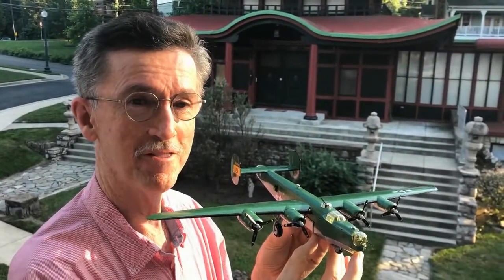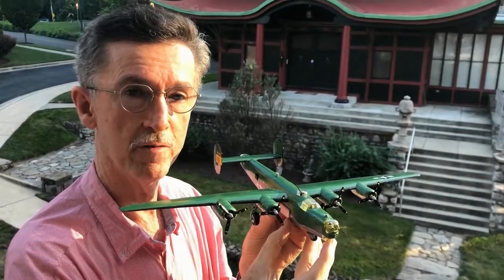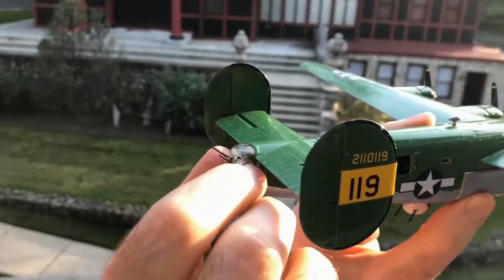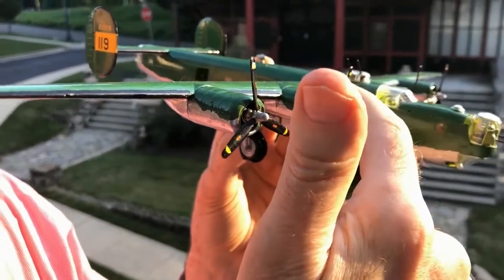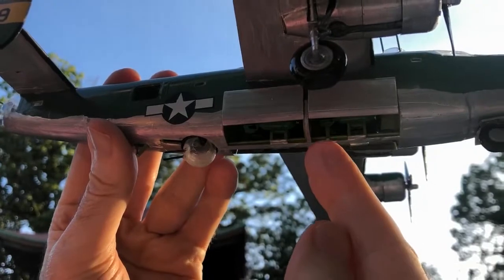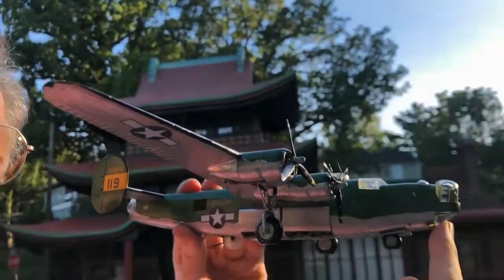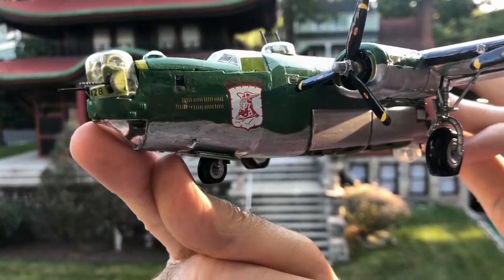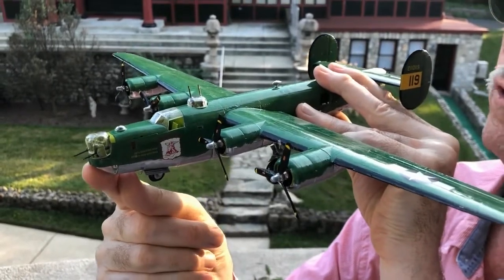B24 Heavy Bomber model construction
This is a story about the construction of this model Consolidated Liberator B24 heavy bomber from WWII